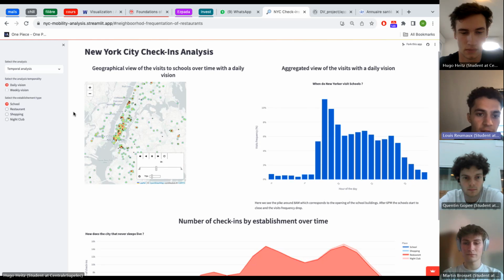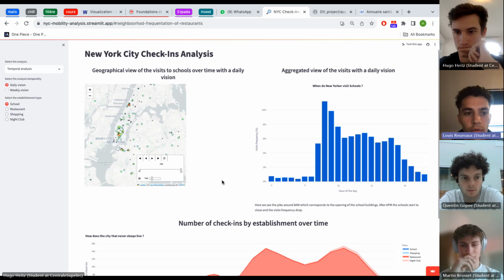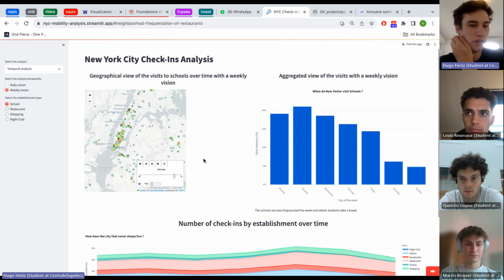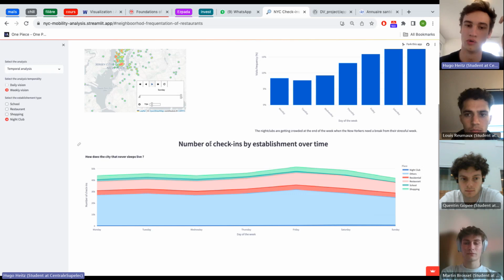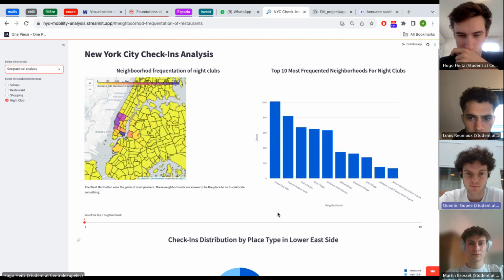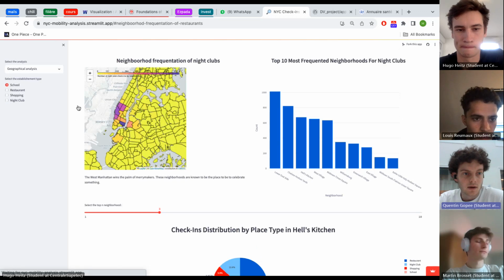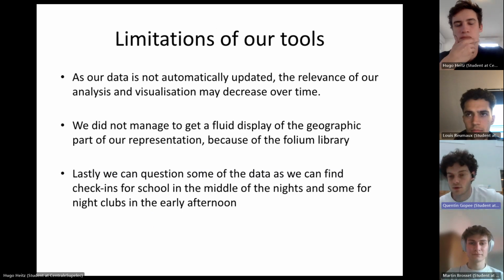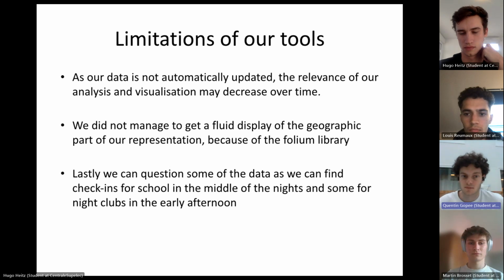Data Visualization, Analyzing Urban Dynamics: A Study of Foursquare Check-ins in New York City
As part of the Data visualization 2024 course at CentraleSupélec, here is the video presentation of our project.

We visualize urban mobility through venue popularity in NYC, tracking how thousands of users interact with thousands of venues.
Our tool provide both temporal and geographical analysis.

This analysis could serve dual purposes: aiding businesses in optimizing location/temporal-based strategies and assisting urban planners in shaping/enhancing future cityscapes :

Our motivation is to be able to provide these 2 actors with insights on how to enhance urban life based on the current observed life style :

For businesses, understanding these mobility patterns translates into smarter decisions about where and when to open new venues, and how to enhance customer engagement.
For urban planners or city politicians, our visualizations provide critical data that could supports infrastructure development, efficient public transportation planning, and enhances public safety.